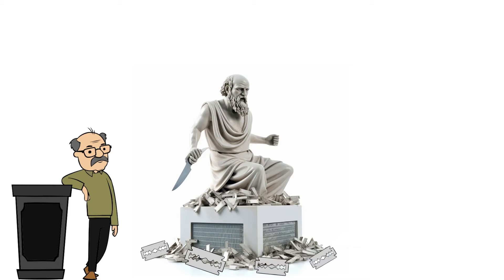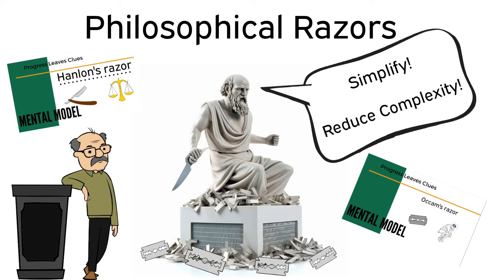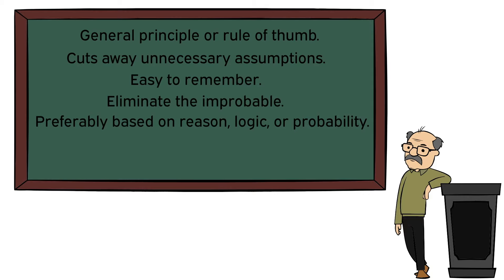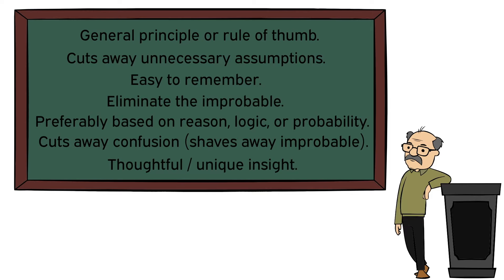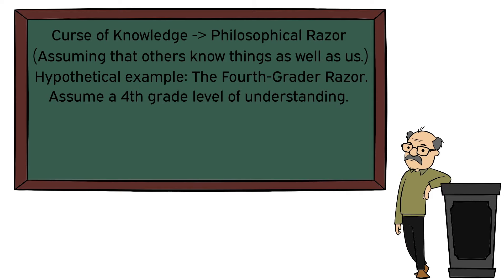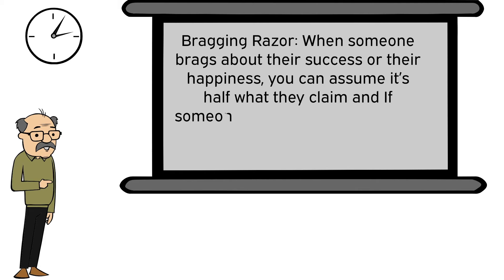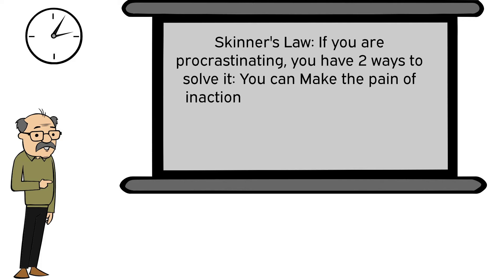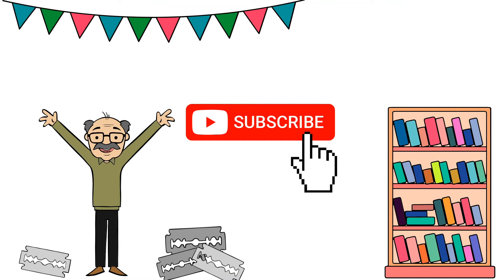Sharpen Your Thinking - Philosophical Razors to Cut Away Complexity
Learn what a philosophical razor is and how to construct your own razor for better thinking. Philosophical razors are principles that favor simplicity and cut through unnecessary complexity. We discuss criteria like being succinct, useful over time, and promoting clarity.

Then we create a new hypothetical "Fourth Grader Razor" based on the Curse of Knowledge bias. This razor says to assume others have a basic 4th grade level understanding of a topic and we should build up mutual knowledge from there without making any premature assumptions.

We also highlight insightful new razors from George Mack like the "Bragging Razor" and "Luck Razor." These provide thought-provoking rules of thumb for life.

Explore examples of famous razors like Occam's Razor and Hanlon's Razor. Learn how to turn your own principles into razors. This video will sharpen your thinking and reasoning by covering how to create razors that slice through confusion. See how philosophical razors can compound benefits in your life.

For a unique audio experience also be sure to listen to another project, The Infinite Knowledge Podcast. It's like a free short audiobook every week. Available on nearly all major podcast platforms